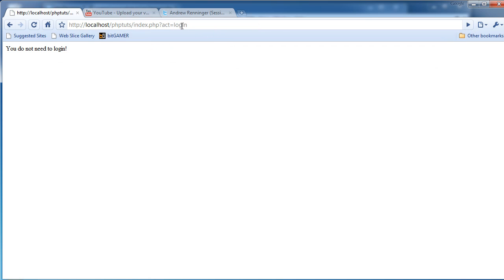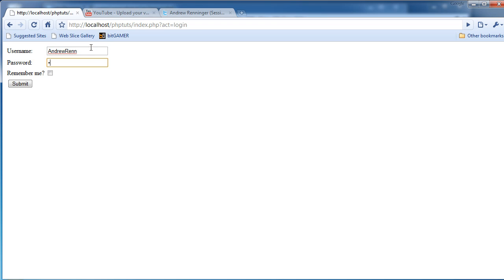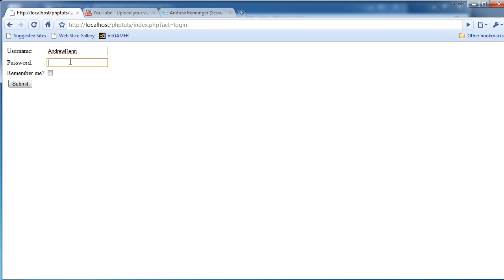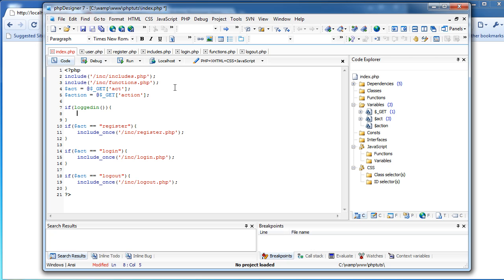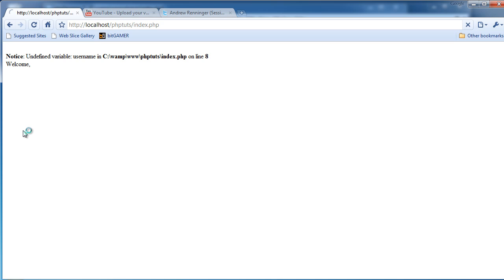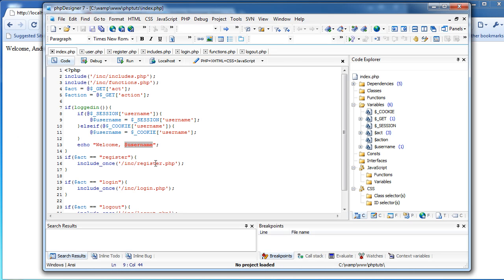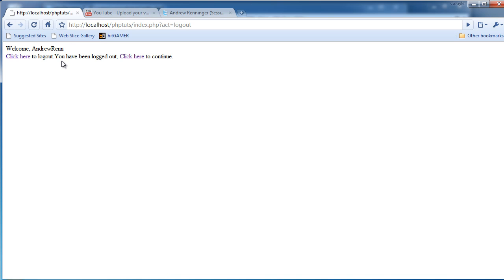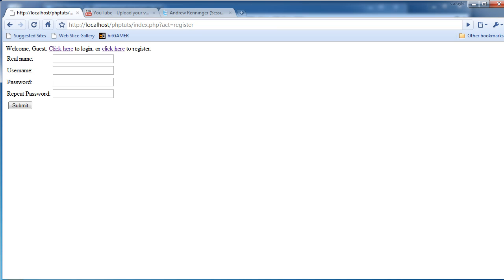PHP Tutorial 8 - Finishing logout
Finishing the logout part of the PHP tutorials!